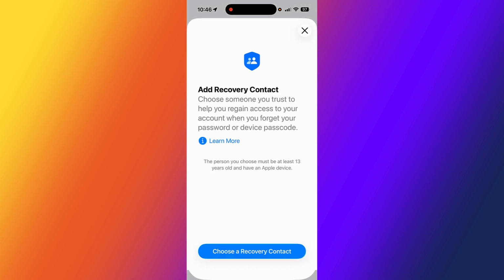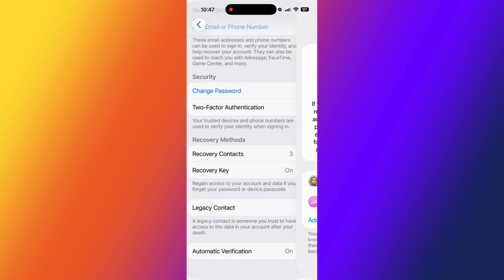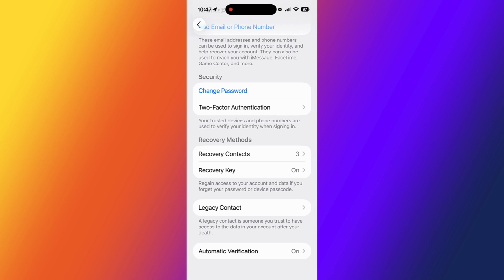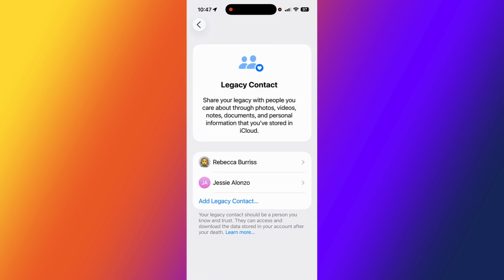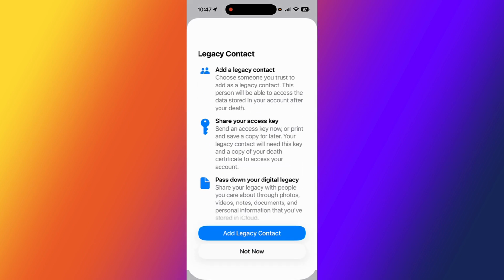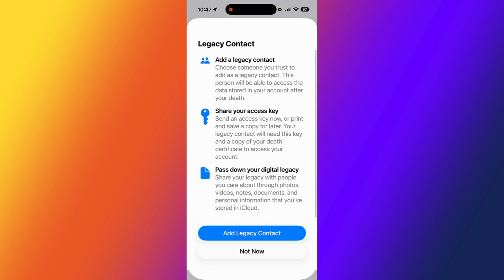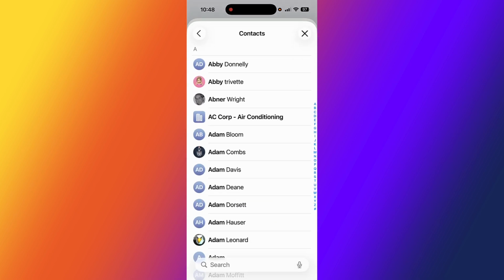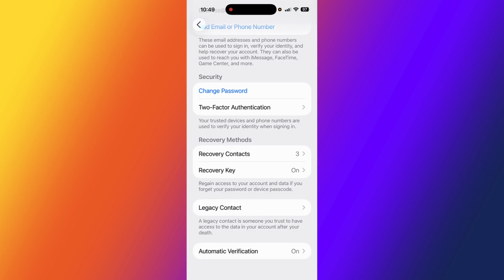Add Legacy & Recovery Contacts on iPhone: Secure Your Apple ID, iCloud & Digital Legacy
Learn how to add a Legacy Contact and Account Recovery Contacts to your Apple ID. Protect your iCloud data, prepare your digital legacy, and make account recovery easier on iPhone/iPad with this step-by-step guide.

In this video I show, step-by-step, how to add both a *Legacy Contact* and *Account Recovery Contact(s)* to your Apple ID so your *iPhone/iPad* stays secure—and your *digital legacy* can be accessed by trusted people if something happens to you. We walk through Apple’s *Digital Legacy* feature, choosing a *Legacy Contact*, saving the *Access Key*, and setting up *Recovery Contacts* to help you get back into your *Apple account* if you’re locked out. Great for *iCloud*, *Photos*, *Notes*, and *two-factor authentication* protection.

What you’ll learn:
• What Apple’s Digital Legacy & Legacy Contact actually do
• How to choose the right Legacy Contact and share the Access Key safely
• How Account Recovery Contacts work for password/2FA lockouts
• Step-by-step setup on iPhone (Apple ID, iCloud, Security)
• Privacy, safety, and real-world best practices for families & caregivers

Apple ID Security Guide: Set Up Legacy Contact + Account Recovery Contacts (iPhone/iPad)
Protect Your Apple Account: Add a Legacy Contact and Recovery Contacts for iCloud Access
iPhone Privacy & Safety: How to Add Legacy Contact + Recovery Contact to Your Apple ID
Digital Legacy & Account Recovery: Step-by-Step Setup on iPhone/iPad (Apple ID & iCloud)